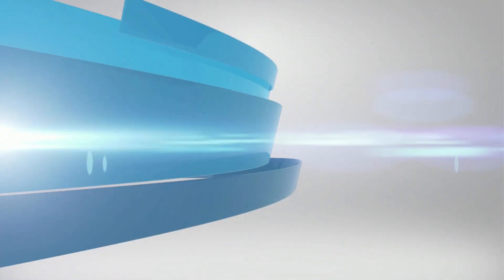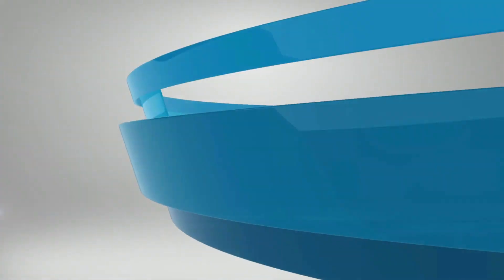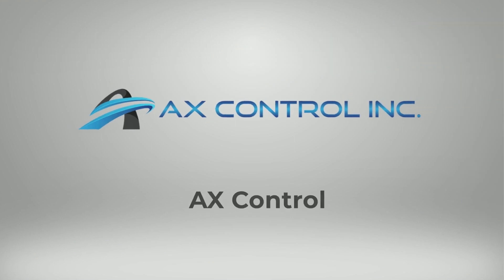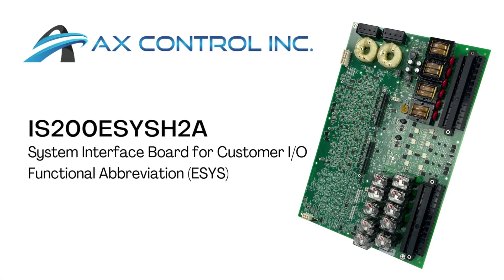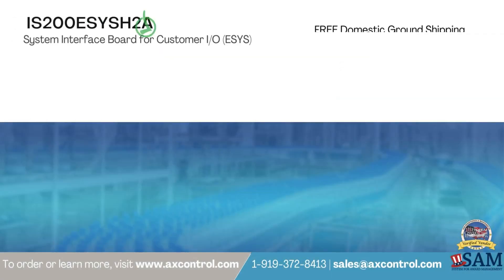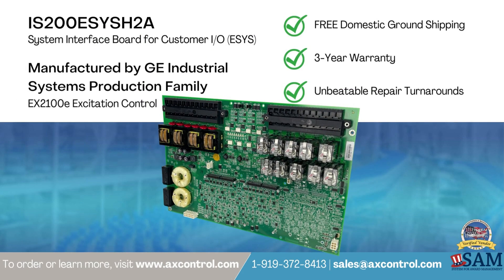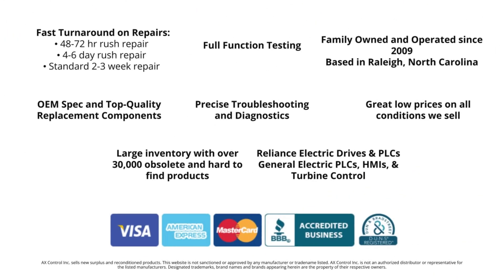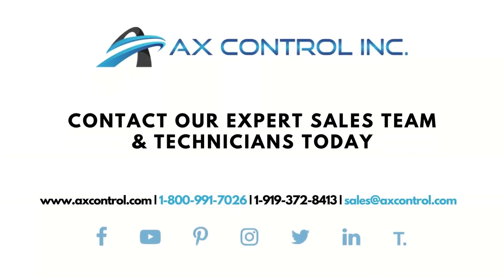IS200ESYSH2A - System Interface Board - In Stock with AX Control, Inc.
The IS200ESYSH2A model was produced by General Electric as part of their EX2100e series. The ESYS is an EX2100e System Interface module for customer I/Os. This model is used to interface basic I/Os externally and then to the exciter with the control system. The interfaces are sent through pluggable screw terminal boards and will interface to the EX2100e control system through an HSLA high-speed serial link daughterboard. Please note that this model can be used in both regulator and static systems.